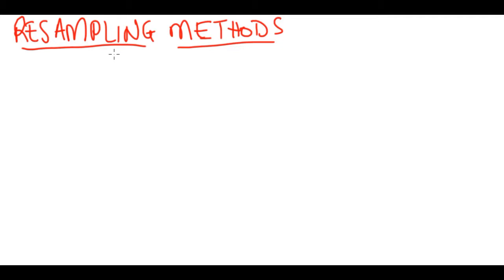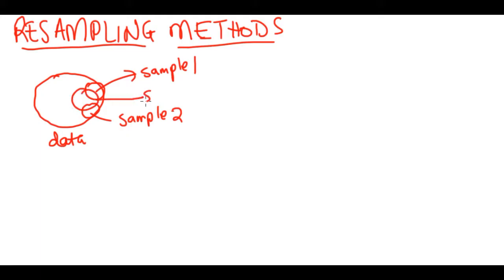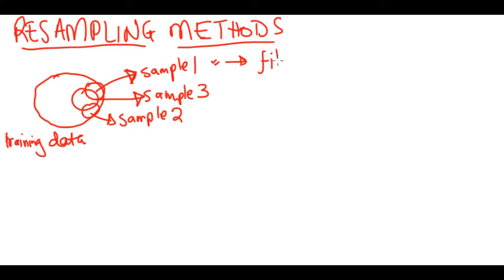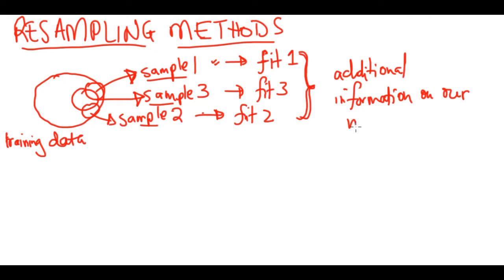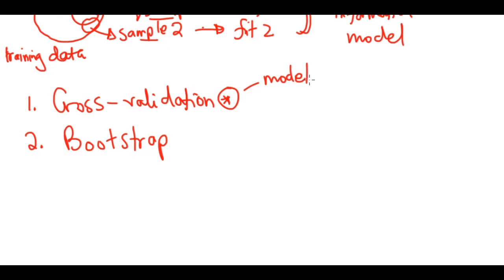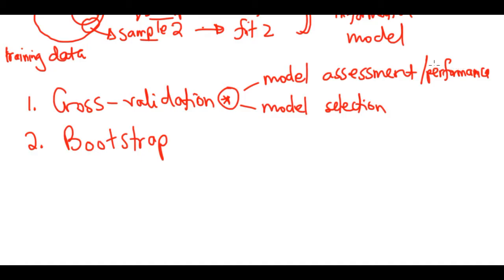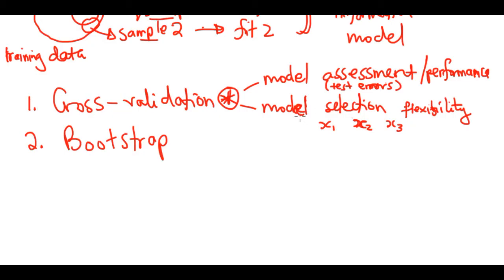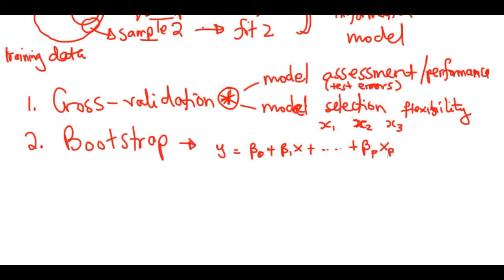Introduction to Resampling Methods